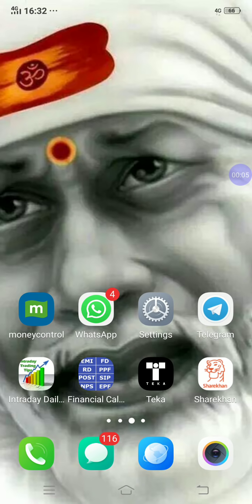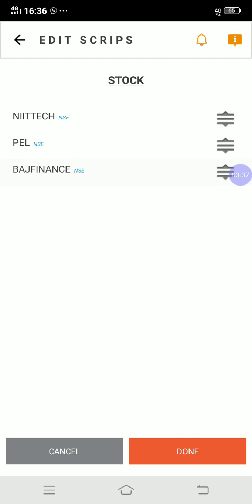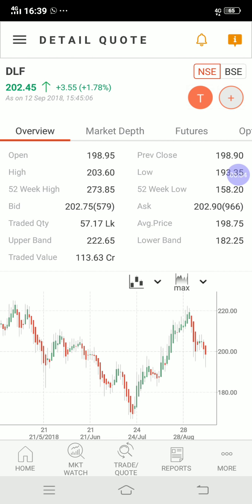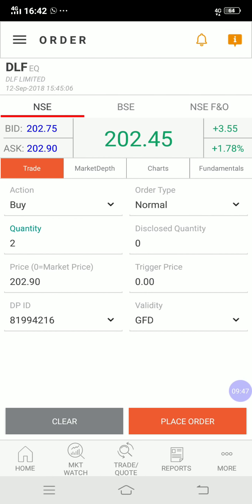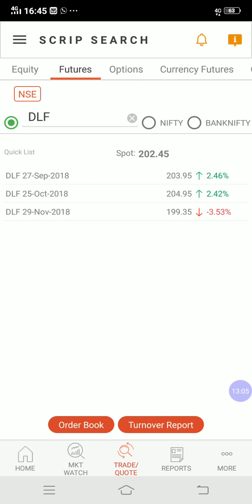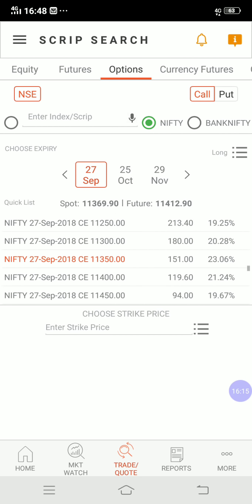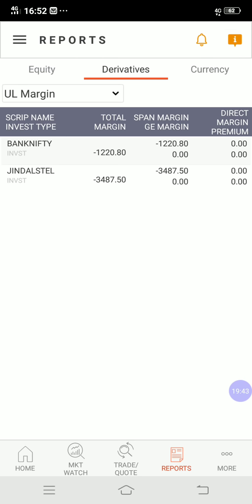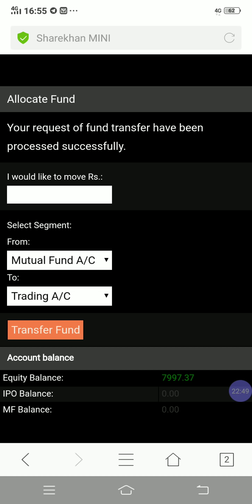Sharekhan mobile app demo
This vedio is to assist the new users how to use the sharekhan mobile application.

Dear Users,

Request you to join us and watch our calls and decide whether you want to continue or you are free to exit.

Our specialities
1.Intraday calls
2.BTST
3.BTST rocket calls.